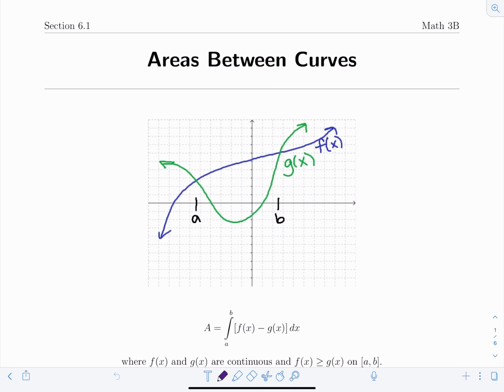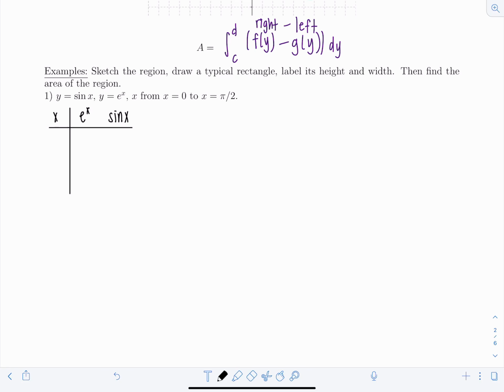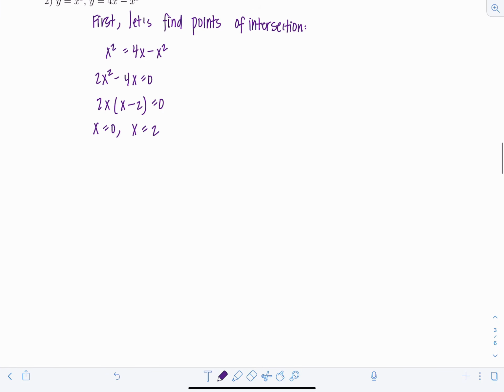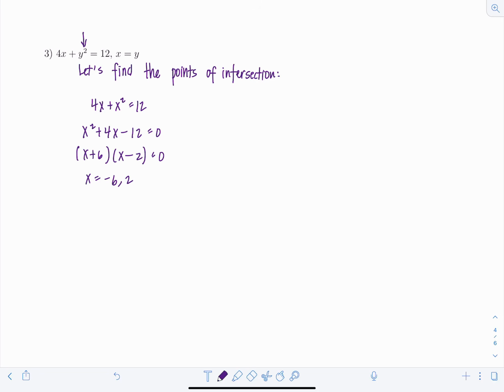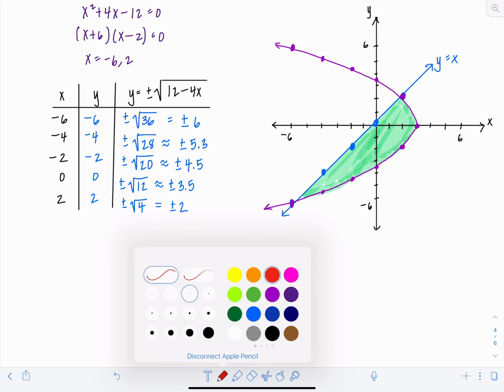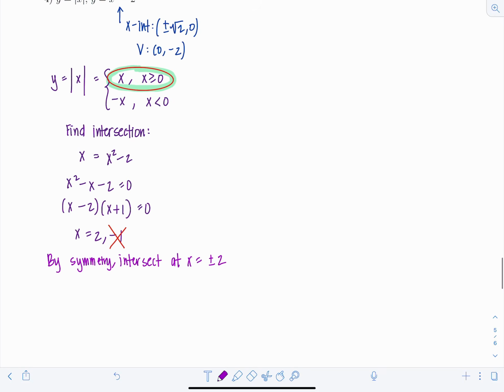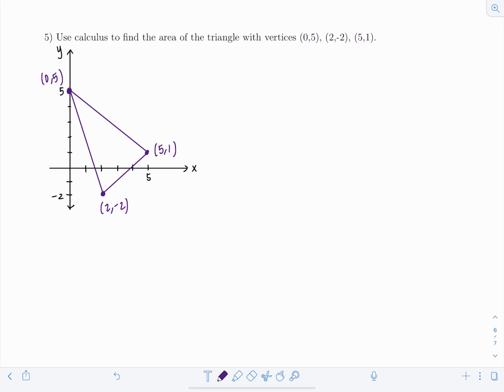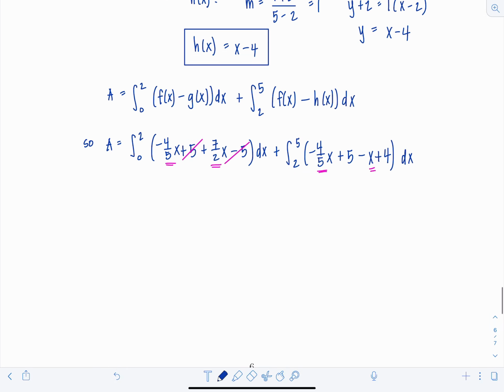Calculus: Areas Between Curves (Section 6.1) | Math with Professor V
How to find the area between two curves; setting up and evaluating areas with respect to x or y. Using calculus to find the area of a triangle when given just the coordinates of its vertices.

xoxo,
Professor V